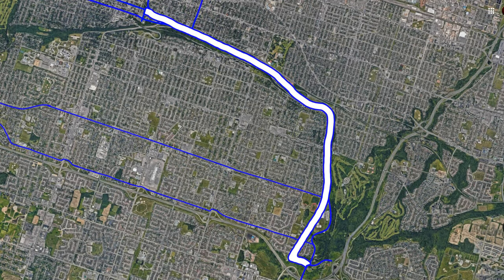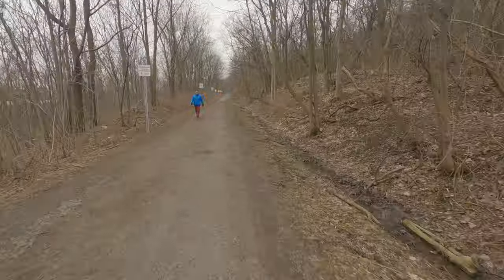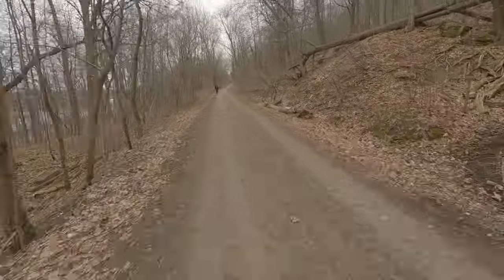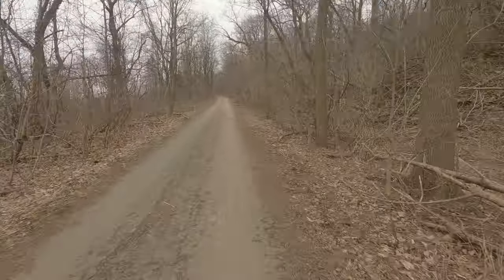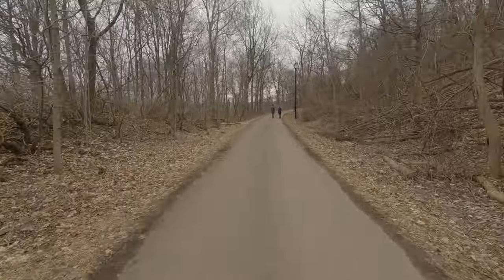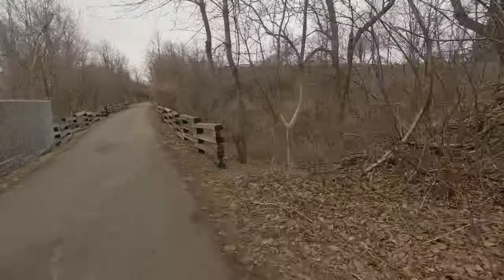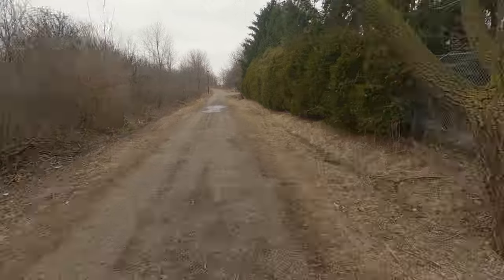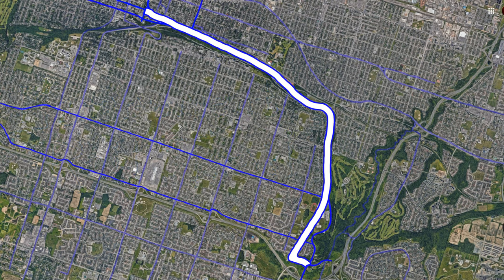The Escarpment Rail Trail | Hamilton Bikeability (#2)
How does the Escarpment Rail Trail rank as a bike route, and what are its connections? Let's find out!
CONTENTS
0:00 Intro
0:11 Escarpment Rail Trail
17:36 Outro